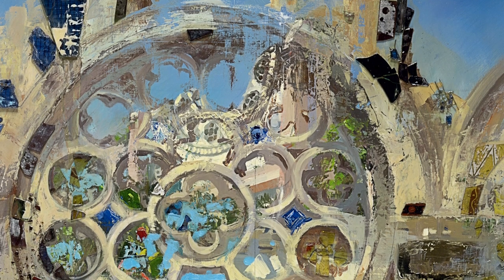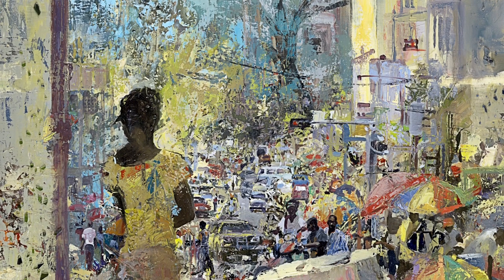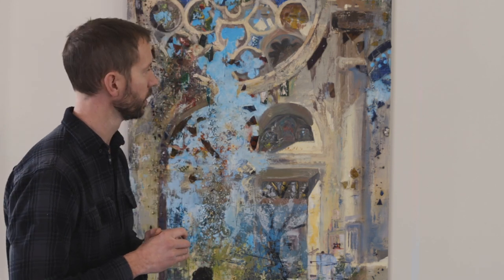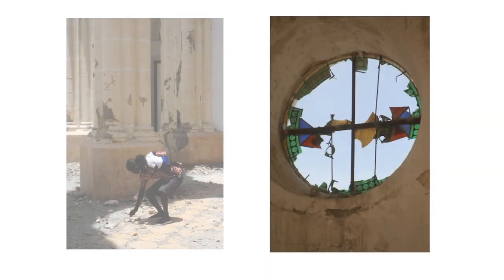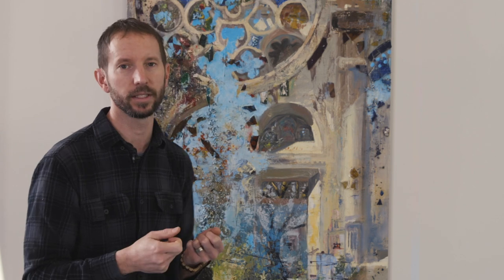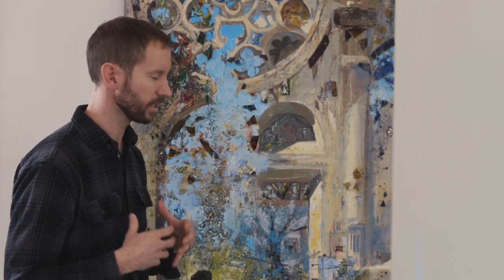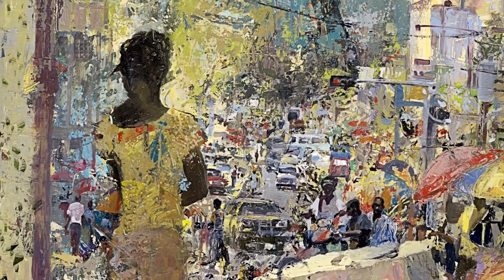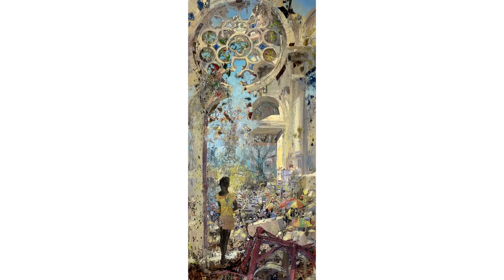Beyond The Ruins- Haiti. Part 6/13. "Cathedral"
These videos are a walking tour through the 12 painting series "Beyond The Ruins- Haiti" by artistic ambassador Bryn Gillette.  Filming and editing by "Silent Images".

This is part 6/13 in the series, a description of the painting "Cathedral".

Giclee Prints (Museum quality collector limited edition reproductions) are available in various sizes Half of the proceeds go to support the ongoing working in Haiti.